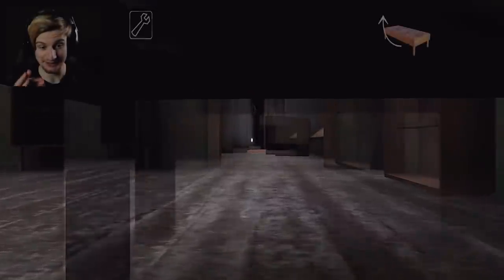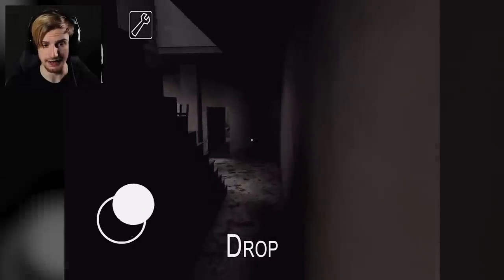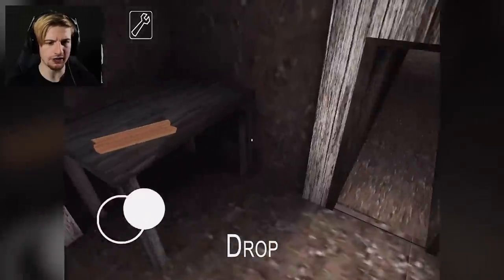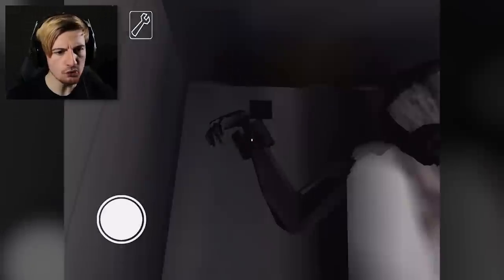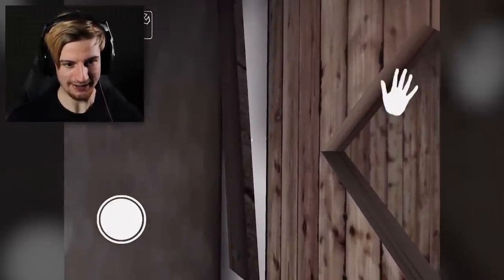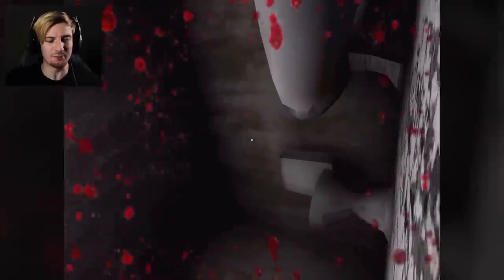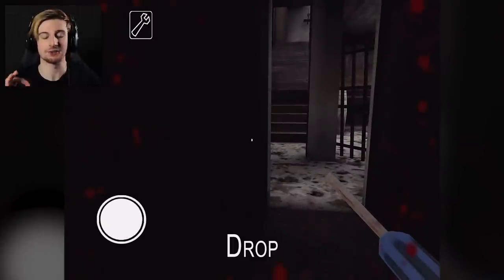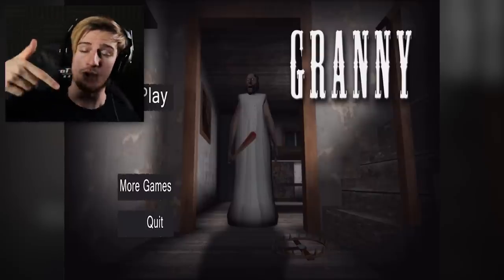WE CAN TAKE THE CAR!? YEP. || Granny 1.5 (Update ENDING)